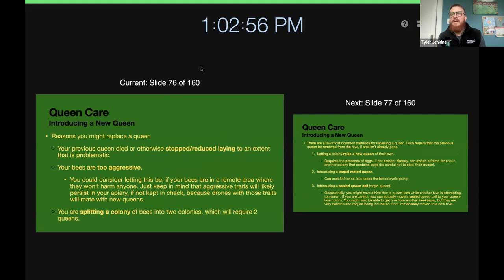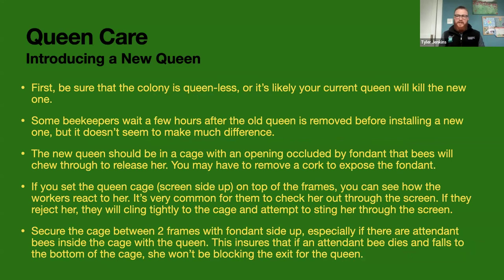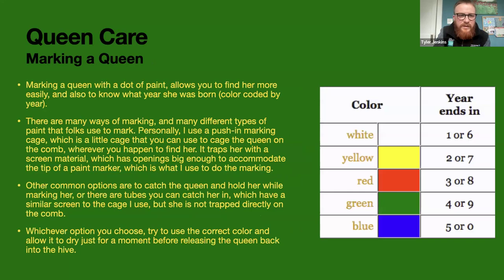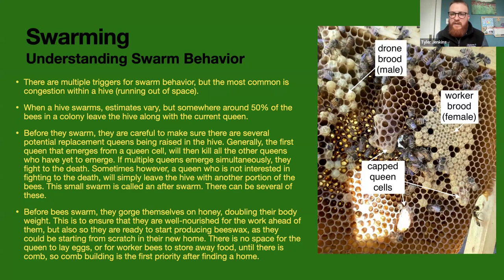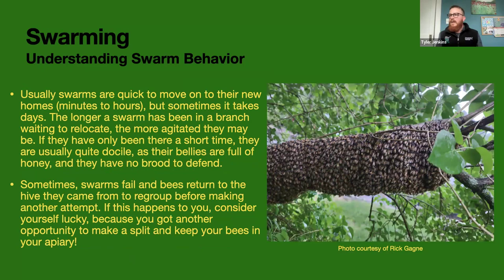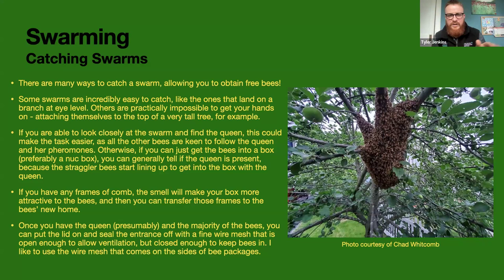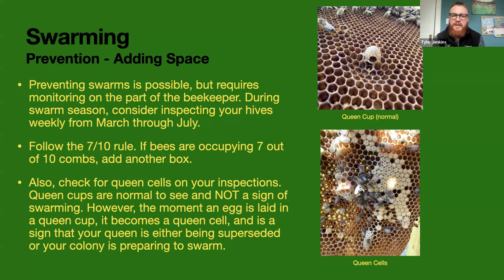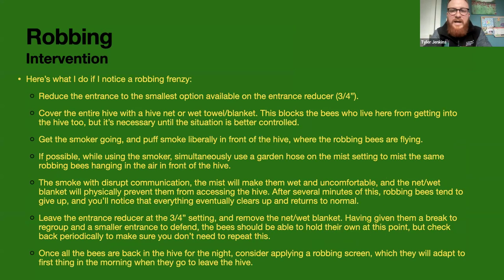Keeping Bees: How-To & Other Considerations: Part 2